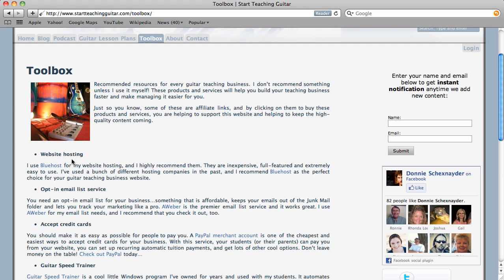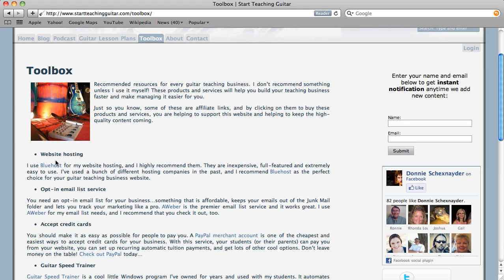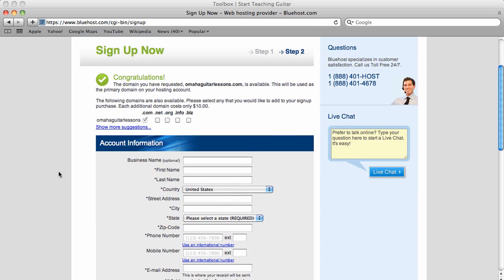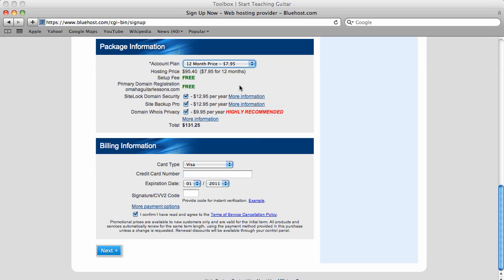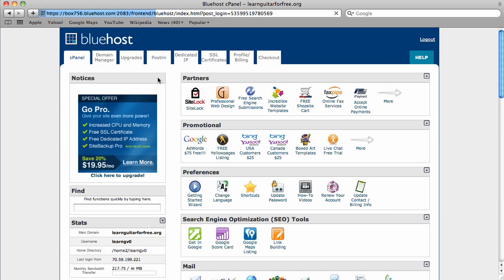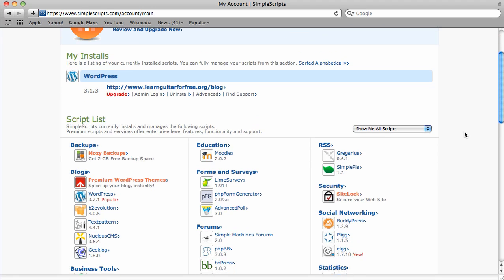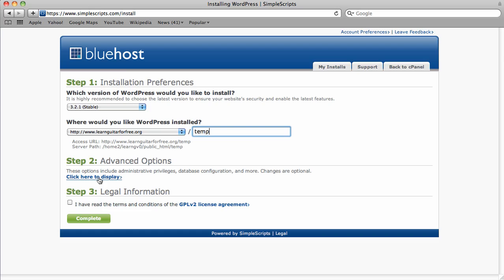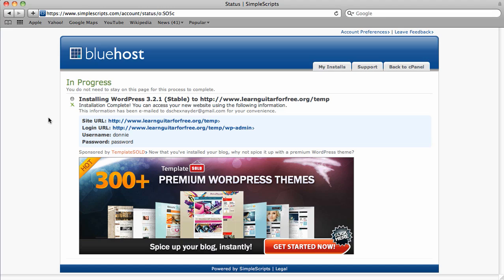How To Set Up Your Own Guitar Teaching Website In 30 Minutes Or Less - Part 1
Part 1 of 2 - In this video, I'll be demonstrating how to create a website for your guitar teaching business in 30 minutes or less. I'll cover how to set up a hosting account, register a domain name, install WordPress and configure it for use. Here's a list of links mentioned in this video